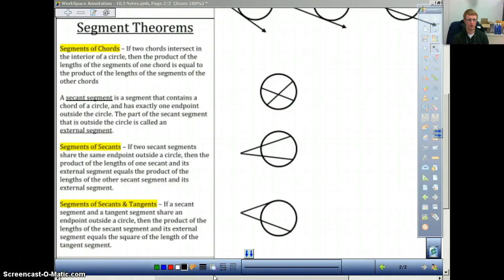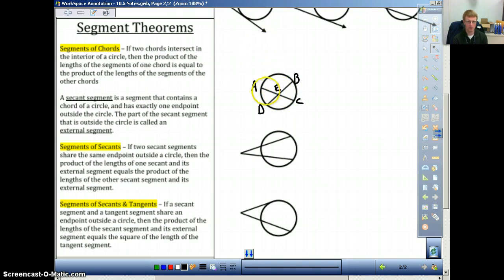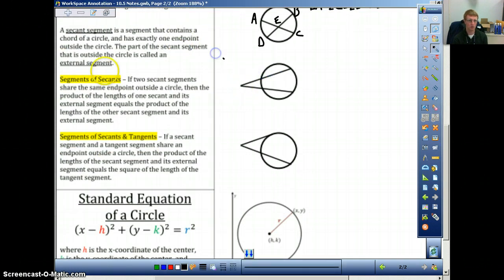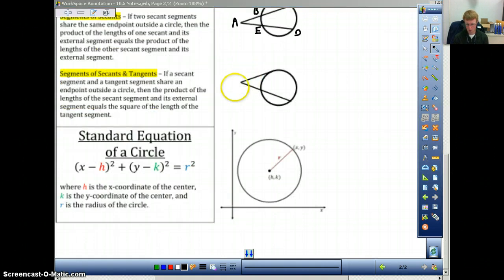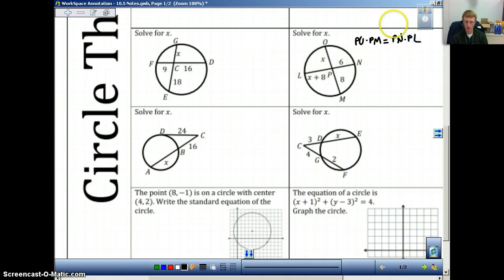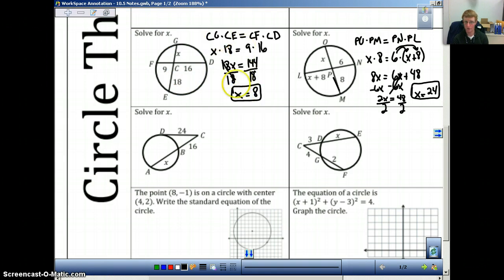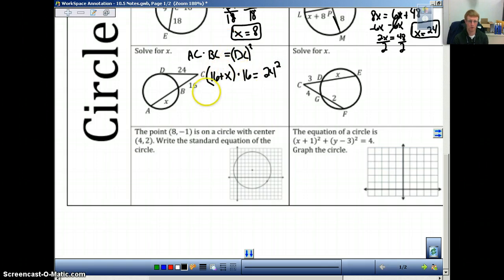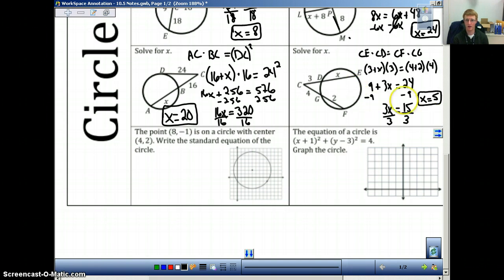Geometry Section 10.6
Find Segment Lengths in Circles